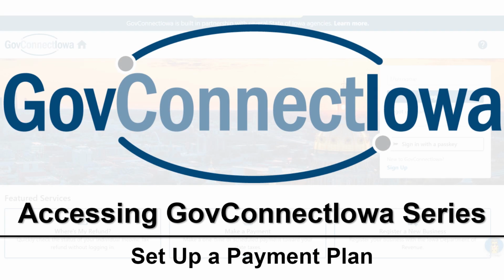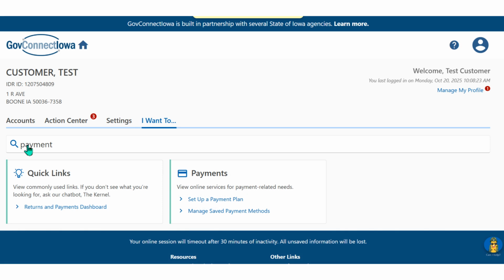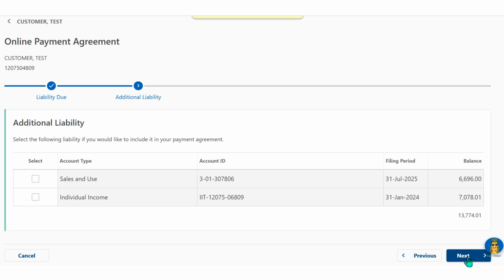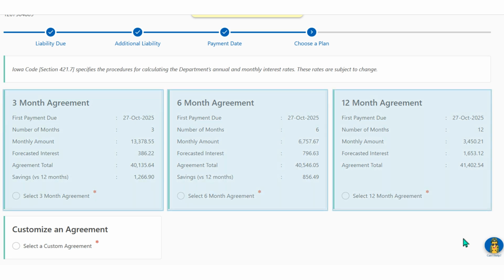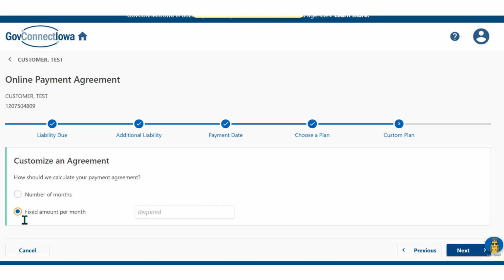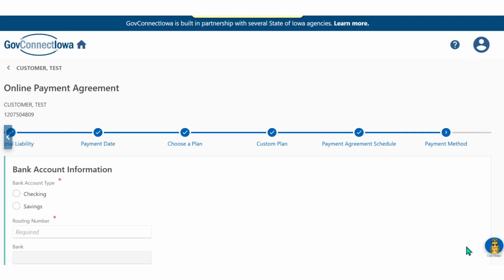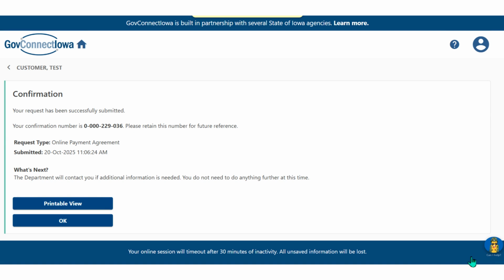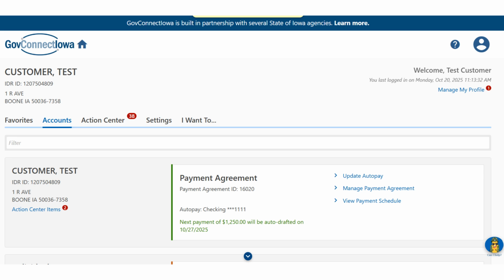GovConnectIowa: Set up a Payment Plan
Learn how to establish a payment agreement for sales, use, withholding, or fuel tax balances in GovConnectIowa. For more information about GovConnectIowa, visit revenue.iowa.gov/govconnectiowa.